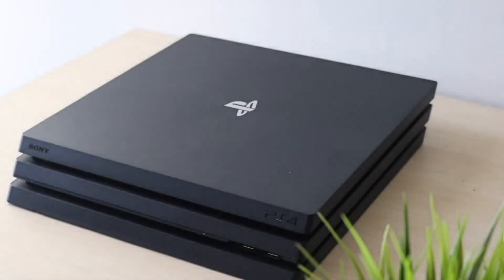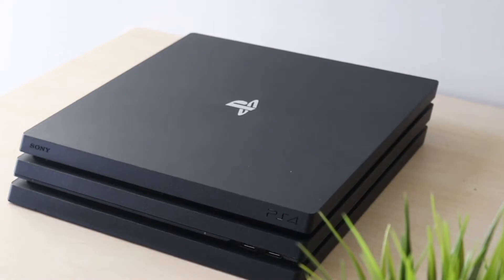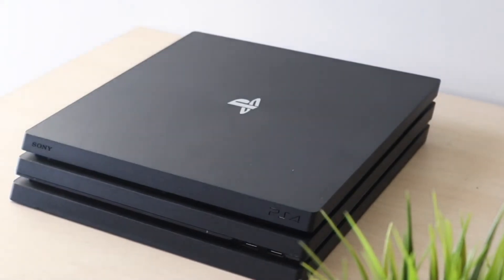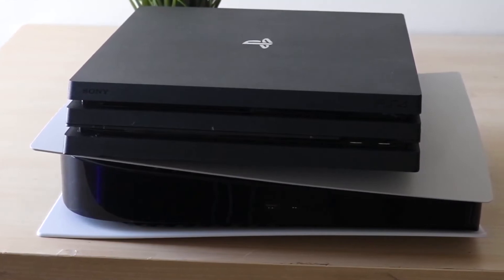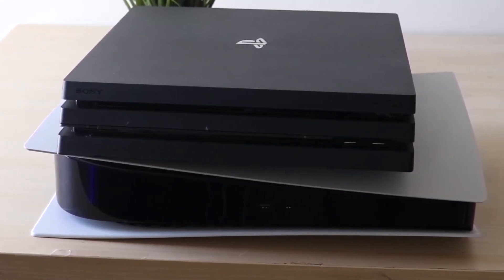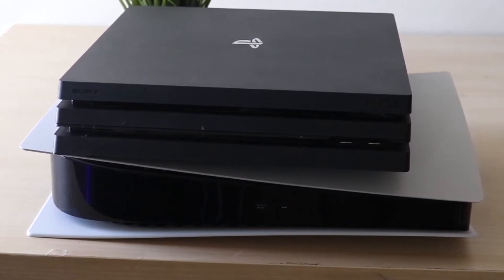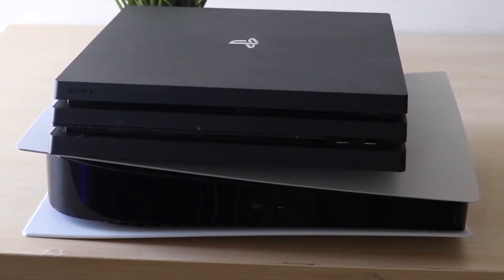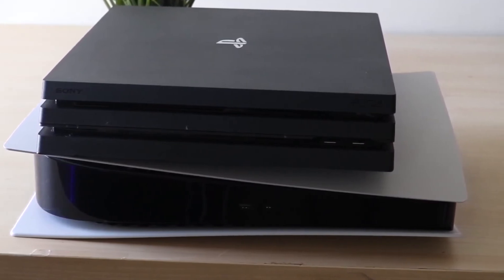How To FIX PS4 Copying Files Taking Too Long! (2022)